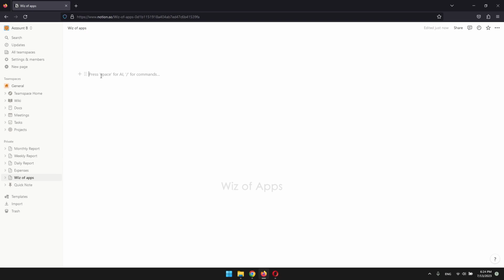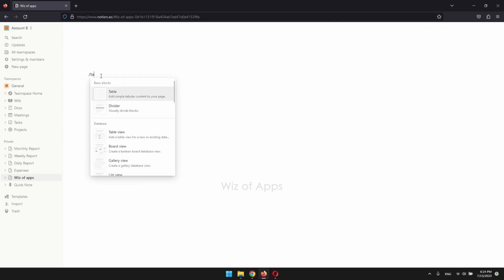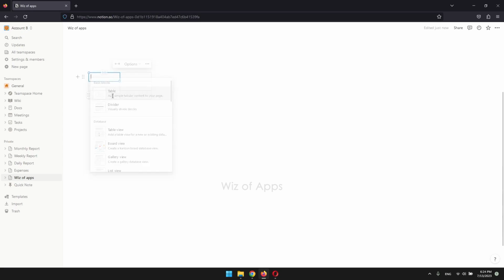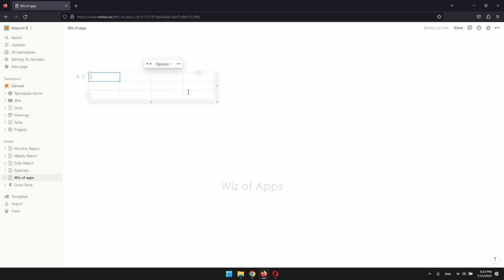How to Insert a Table in Notion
In this video, I'll show you how to insert a table in Notion.